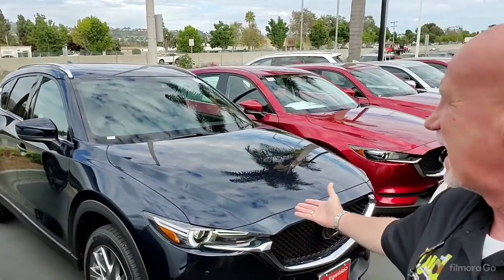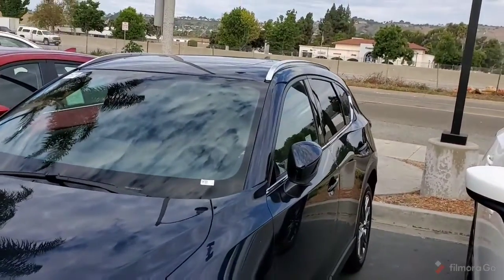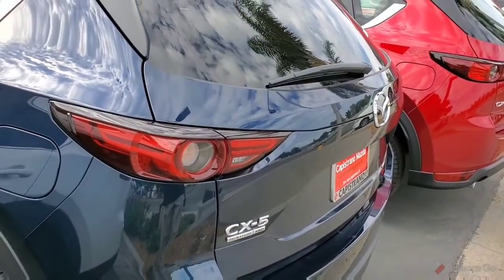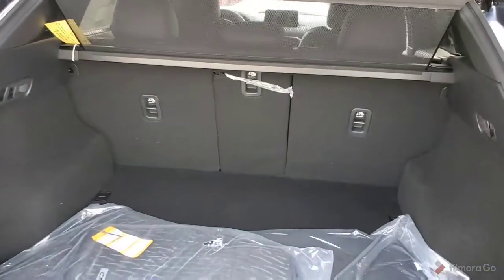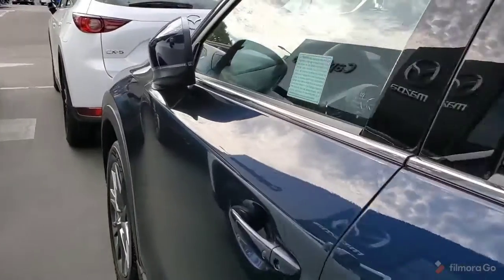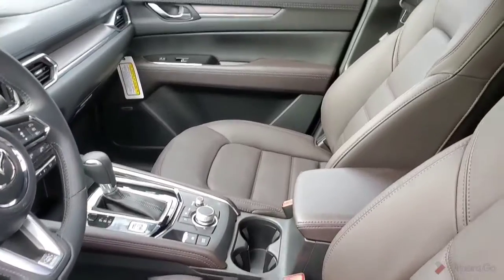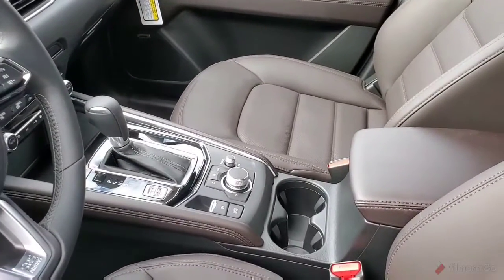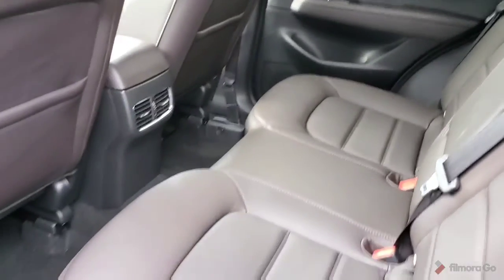2020 CX-5 Signature for Shelly from Rick at Capo Mazda!